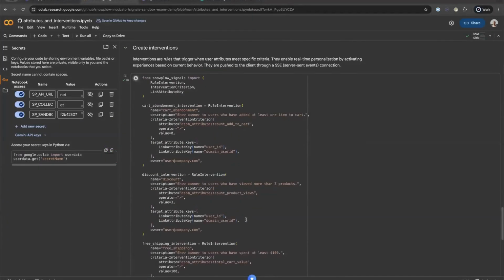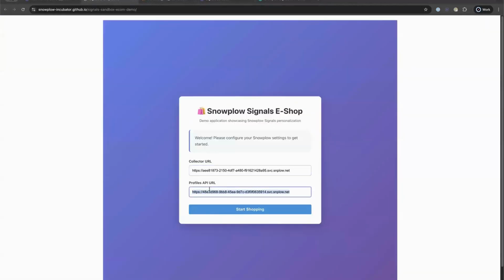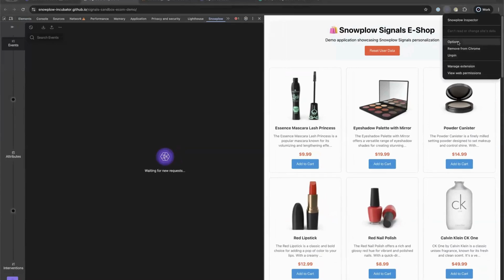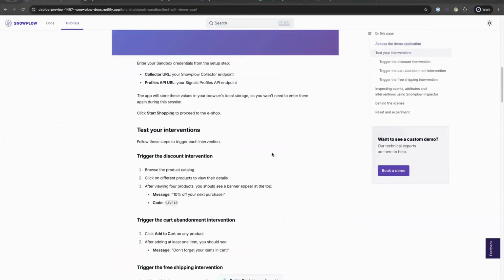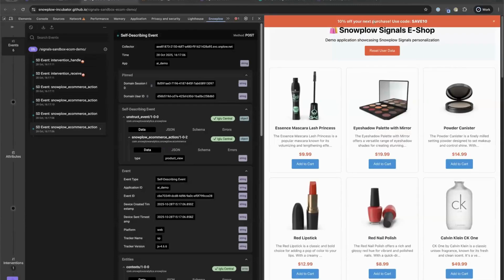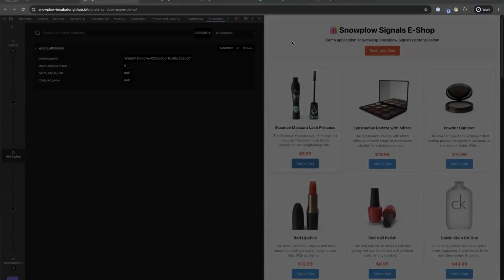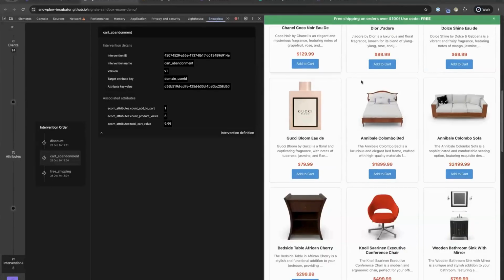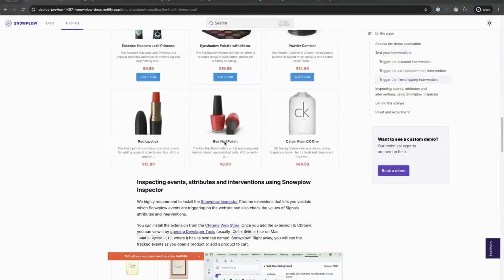Intro to Signals Sandbox - Part 2: Testing With an Ecommerce Demo App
In Part 2 of the Intro to Signals Sandbox series, we test the sandbox setup using a live eCommerce demo app. Learn how to connect the Sandbox with Snowplow Spectre to visualize events and debug live user interactions.

Timestamps:
0:00 Intro & recap
0:21 Connecting to the demo app
1:00 Linking Signals Sandbox with Spectre
2:12 Triggering interventions (discounts, cart abandonment, free shipping)
3:30 Viewing real-time updates in Spectre
4:00 Resetting user data